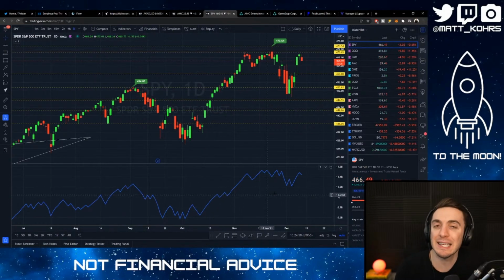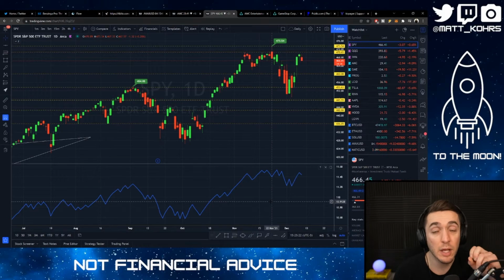How to Use OBV in the Stock Market (On-Balance Volume)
Book Recommendations:
📖Technical Analysis
📖Trading Psychology
📖Stock Operator
📖Pit Bull